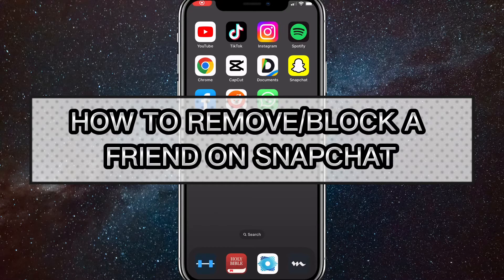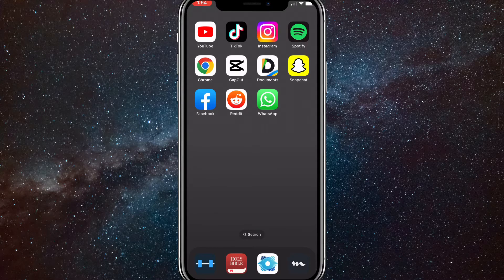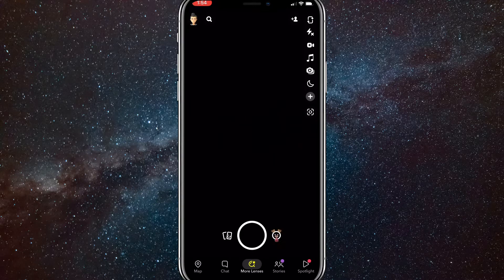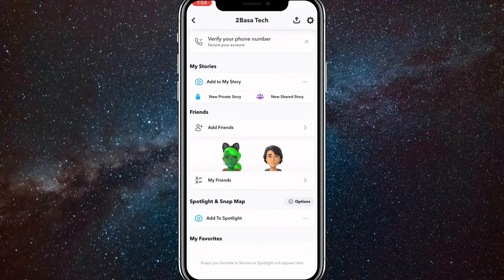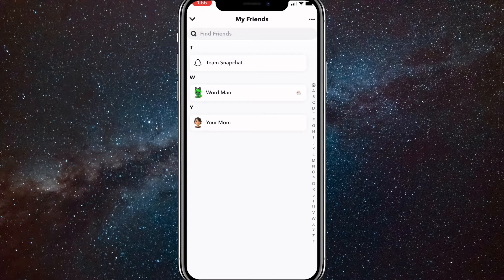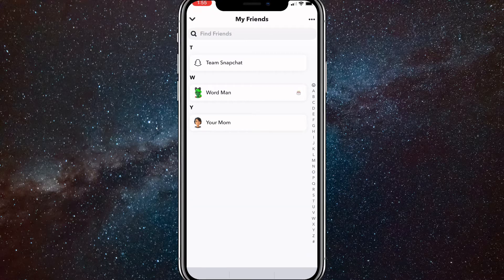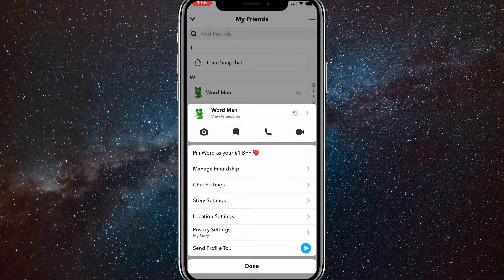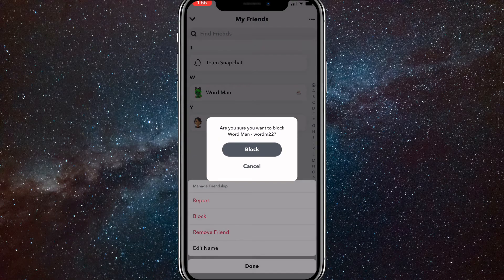How To Unfriend Someone On Snapchat (2024)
In this video, I will show you how to remove or block friends on Snapchat. It is hard to find the remove friend setting in Snapchat but follow along to my video, and it will be a breeze.